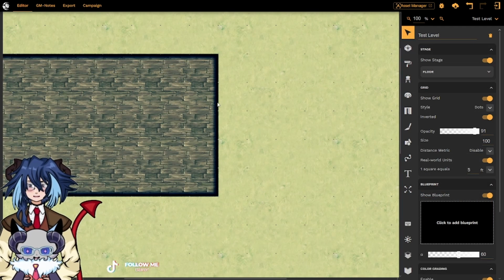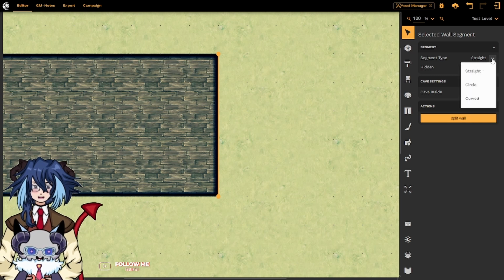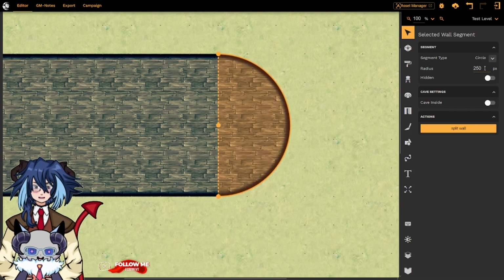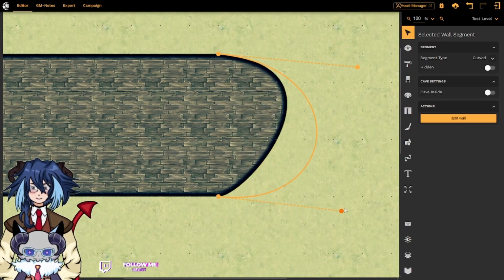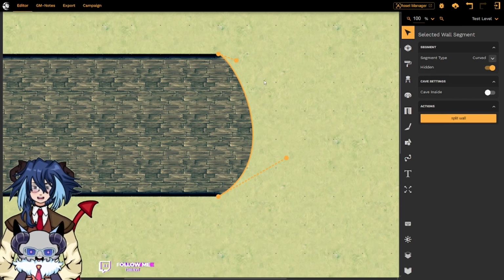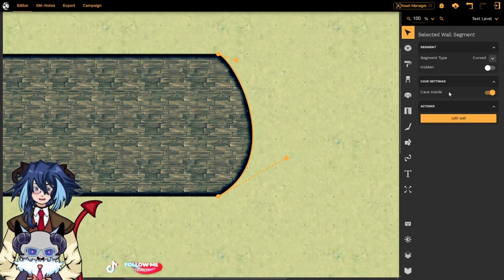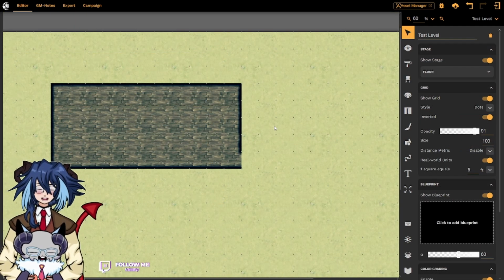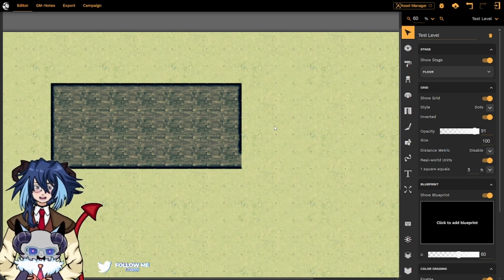DungeonFog Tutorials: Advanced Editing-Wall Segments